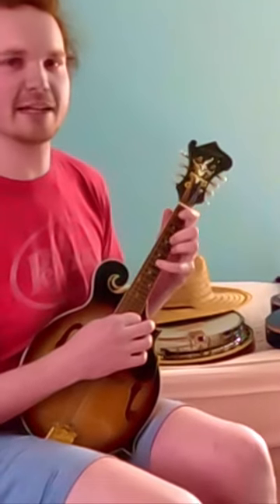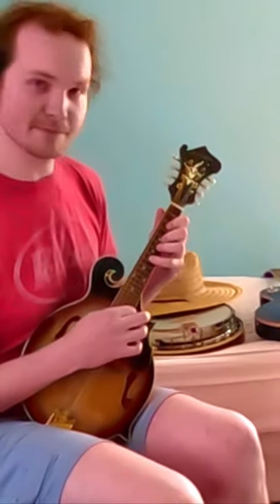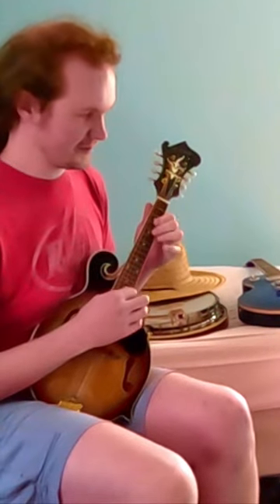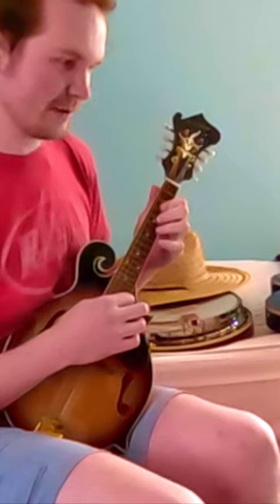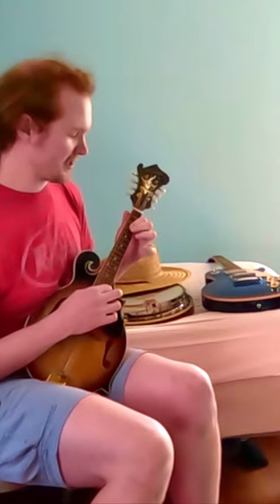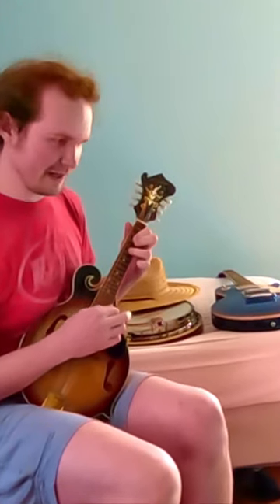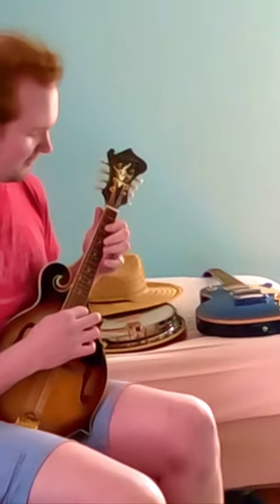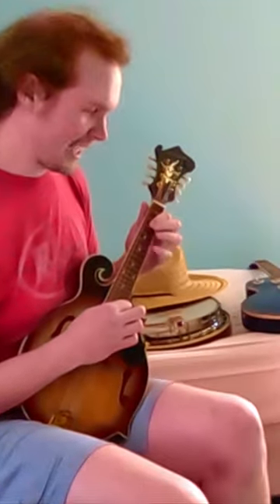Music Lesson: Lick Two (Mandolin)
Isaac breaks down how he wrote the "penultimate" mandolin lick: MANDOLIN LICK TWO! The second of the licks of Morhon are not as primal as the core of mother Gaia, but are equally important, the crust upon which we mortals stand. Isaac used the magic of music theory to shape this lick from the seed of nothingness.

Some things were removed to make it fit in YouTube shorts timeframe, so If you want to see everything:

FROM ISAAC:

It's important to note that if you can't play this exactly, you still could maybe use the concepts,  if you're a musician, in you're own way.

Tab: the tabs show an approximation for what I was going for. When I actually play it, the rhythms might not be so equal or exact. The third lick was supposed to be done with the last arpeggio played at a faster rhythm, though in the recording of our song and comedy sketch, it sounded to me like the rhythm ended up being a little more consistent, which is why the tab looks like it does.

Lick 2:
Apparently when I played this one, I also made a mistake. But this time, I think I was a lot closer to what I was trying to do, than when I was unable to play it fast enough initially. The tab shows basically what I was trying to do. Alternate pick the notes starting with a down stroke, all on one string. About how it might be easier to play on the guitar higher up on the neck, because the stretch might be easier on the left hand. I'm specifically talking about the kind of guitar I used in this video, which I think some people will probably relate to. Also, I think most people probably have a guitar that size, though I understand that some guitars are different sizes, and some have different lengths from the nut to the bridge, which also impact the amount the left hand might have to stretch. Also, if you can't stretch, you might be able to try to play these intervals across multiple strings.

More:
Sometimes I found myself using terms like "you" when I wanted to to frame it more in terms of "me." I understand that not everyone can play the way I do. Sorry. I was very tired and nervous when we recorded this, so there a lots of things I said that were things I did't like when I had more time to absorb it.

Also, if you enjoyed this video, give it a like (click the thumbs up icon), comment, share our videos (with the share button at the sideways arrow icon), and please continue to watch our videos.

We hope to monetize this channel. We need over 1000 subscribers and 4000 hours of watch hours (on our long form videos) in 12 months to monetize. Or we need to get 10 million views on our shorts within 90 days (starting on October 1st, 2022) If we are able to do this, we will make a choose-your-own adventure with our video "May I Go to the Restroom?" as the beginning of the series.